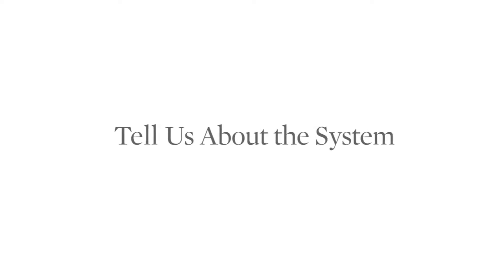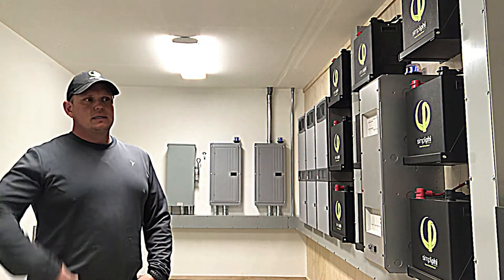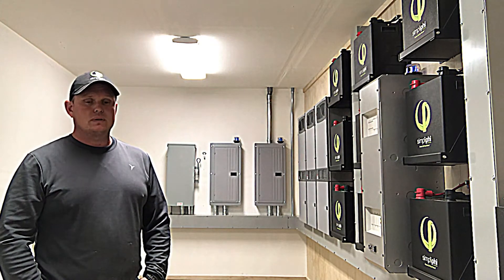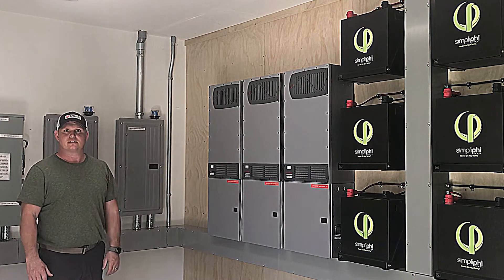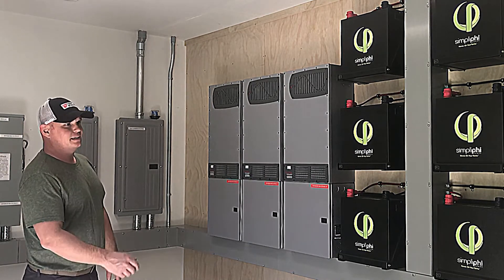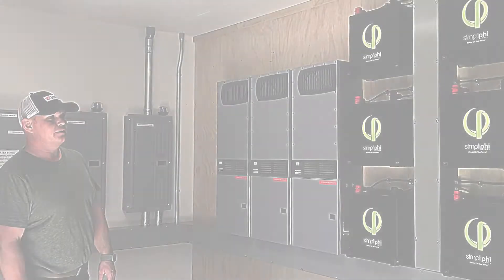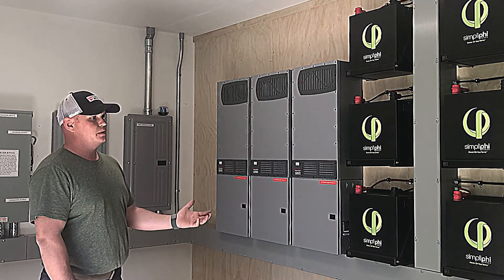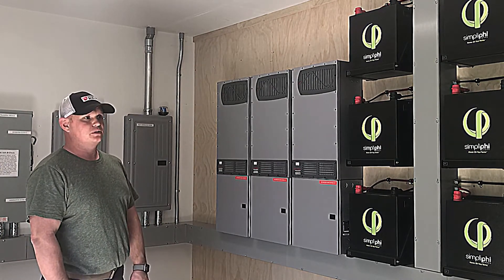SimpliPhi & OutBack Team Up w/West Coast Sustainables to Power Gov. Jerry Brown’s Off-Grid Ranch